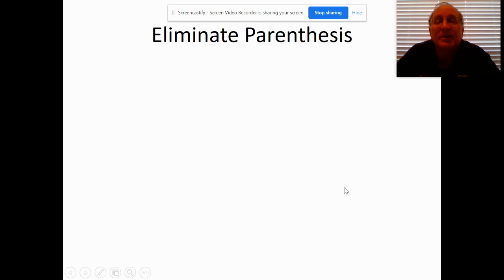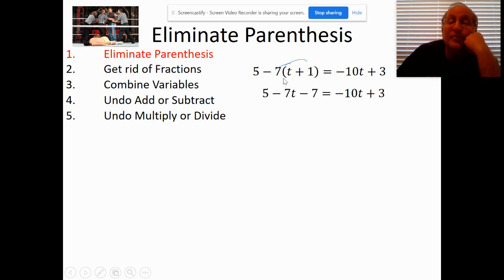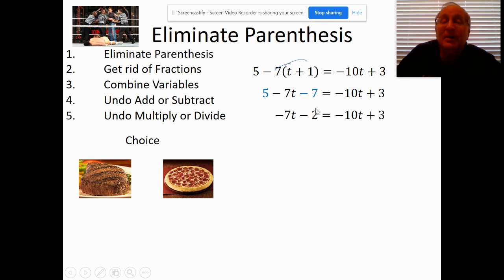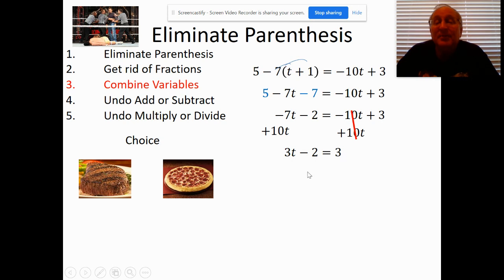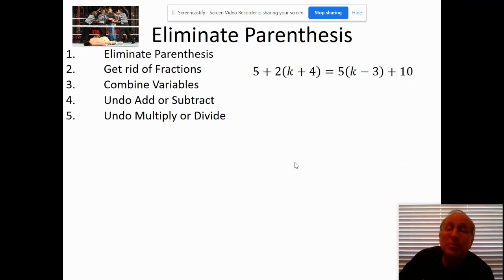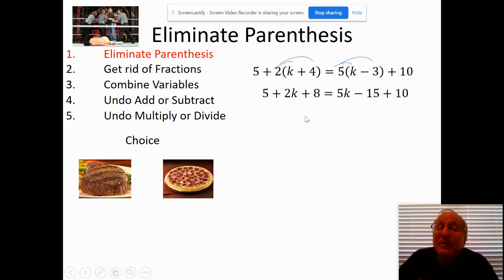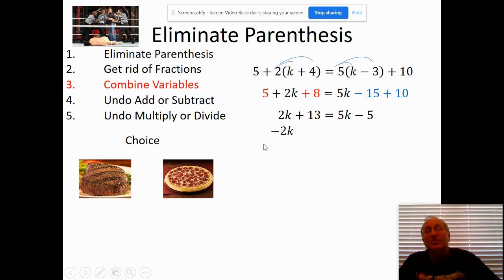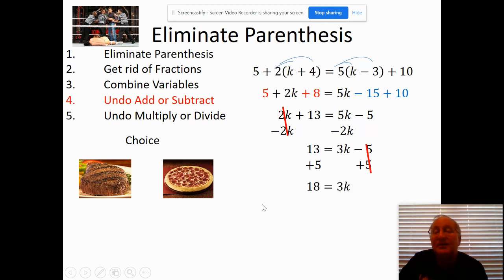Solve by Eliminating Parenthesis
How to solve equations containing parenthesis